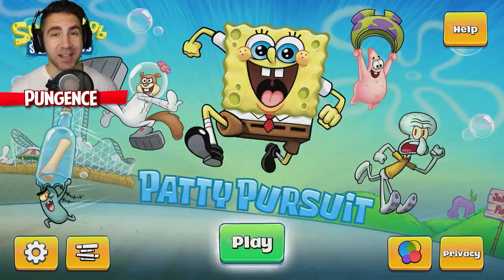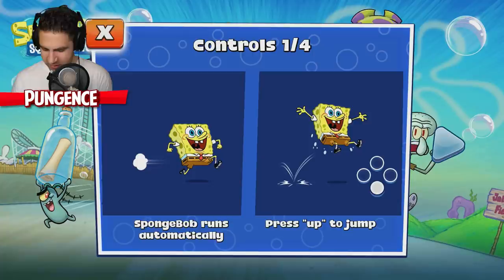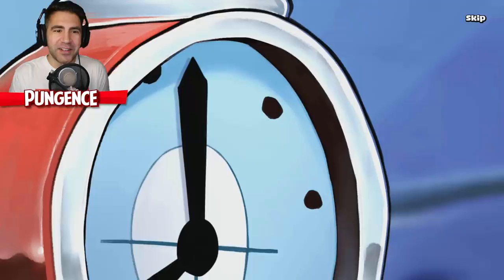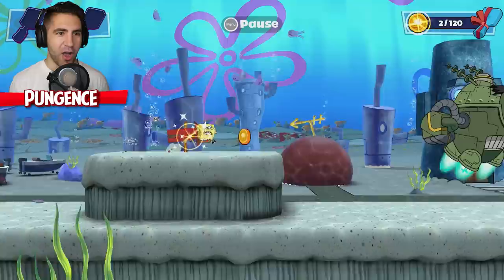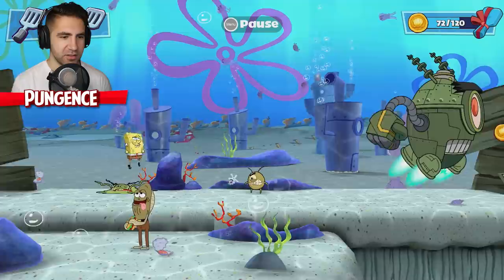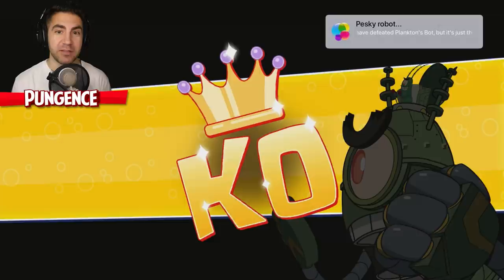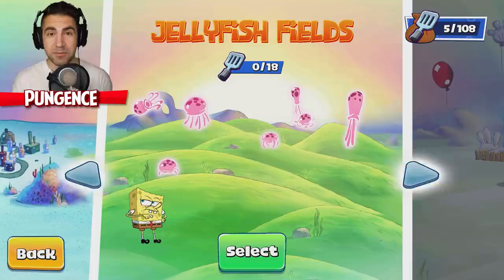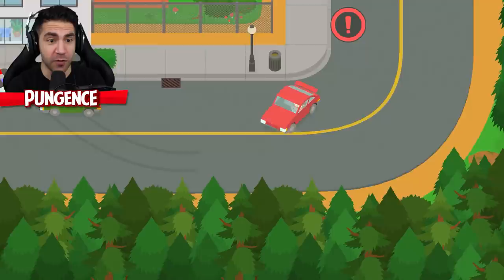SPONGEBOB vs ROBOT PLANKTON - SpongeBob Patty Pursuit | Pungence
SpongeBob Patty Pursuit gameplay! It's SpongeBob vs a Robot Plankton! SpongeBob Patty Pursuit is a fun mobile game on the Apple Arcade, where you play as SpongeBob Squarepants, and the goal is to rescue your friends, Patrick, Sandy, Mr Krabs, and Squidward, and you have to recover the secret formula from Plankton!

Here is a description of SpongeBob Patty Pursuit by its developers Viacom International Inc: Trouble has come to Bikini Bottom! The evil "mastermind" Sheldon J. Plankton has once again hatched a plan to steal the secret Krabby Patty formula. This time he has enlisted his army of cousins to capture all of SpongeBob's friends! Play as SpongeBob on his epic, most side-scrolly quest through Bikini Bottom ever! Explore, collect coins and spatulas, and crush obstacles as SpongeBob races to rescue his friends, defeat Plankton's minions and take back the formula. Keep an eye out for your favorite Bikini Bottom residents...you never know who you might run into!

DIVE IN TO EXPLORE
-Immerse yourself in SpongeBob's universe in the craziest platform running game yet!

-Explore your favorite locations from Bikini Bottom to Glove World to the Chum Bucket

-Jump on trampolines, avoid the stinging jellyfish and zoom down zip lines in your epic adventure

RESCUE AND UNLOCK FRIENDS
-Unlock trapped allies to join on your epic underwater quest

-Journey together to collect coins, spatulas, and complete all the levels

-Interact with tons of familiar faces including Patrick, Sandy, Squidward and Plankton!

-Featuring the iconic voice cast of SpongeBob SquarePants!

SHAPESHIFT AND CRACK PUZZLES
-Transformation machines morph SpongeBob into a variety of silly forms

-Unlock new abilities with each transformation and defeat countless obstacles

-Find puzzles and unveil secrets in every level!

DEFEAT THE BADDIES
-From Plankton to Jellyfish King, face the most dangerous villains known to man or sea creature in challenging boss fights

-Outwit bosses and use their own weapons against them...all in the effort to take back the Krabby Patty formula!

I hope you guys enjoyed this SpongeBob Patty Pursuit gameplay! You're awesome! :D